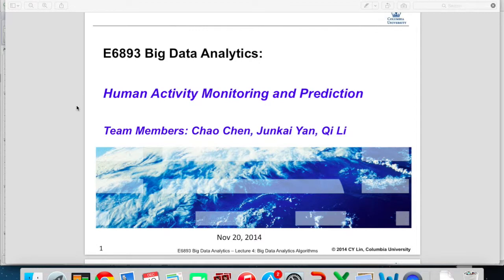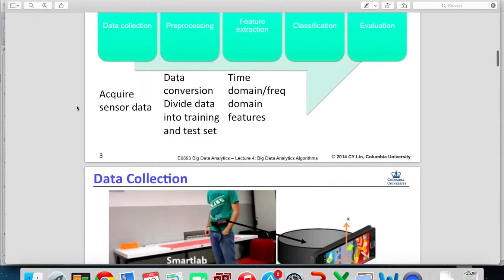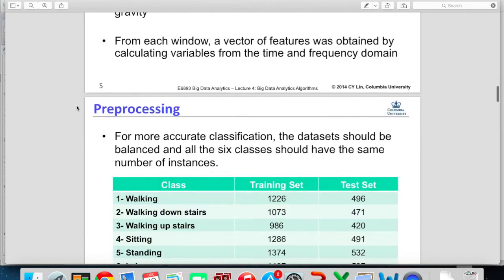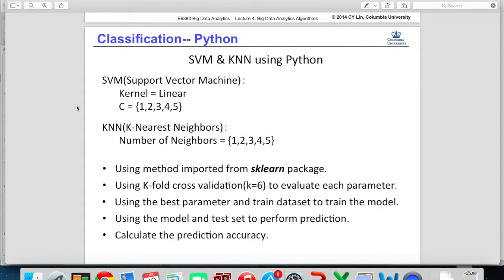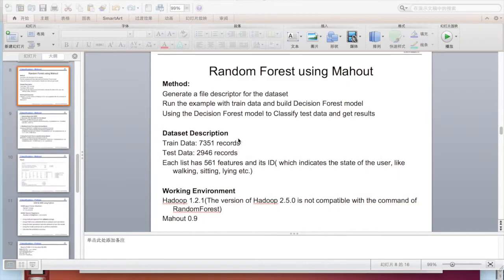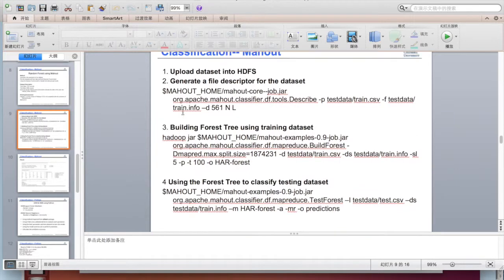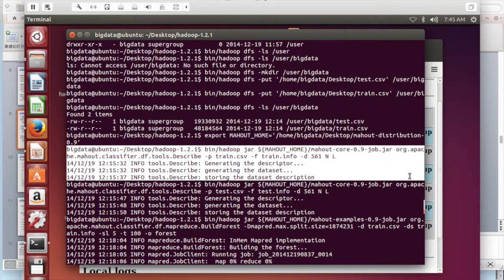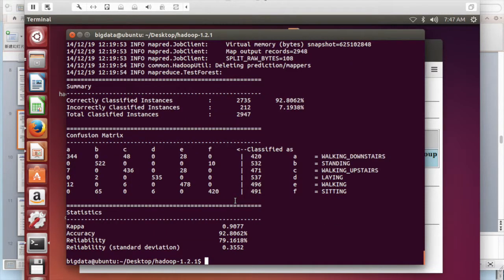Human Activity Monitoring and Prediction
Human activity monitoring and prediction system
health care, near-emergency early warning, fitness monitoring and assisted living
Sensor data from the practical, small and unobtrusive platform -- smartphone